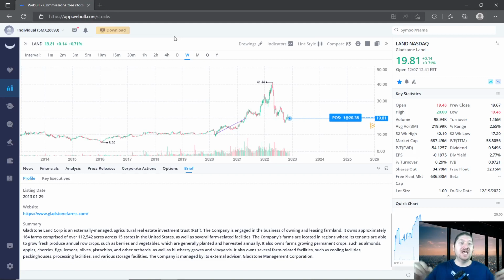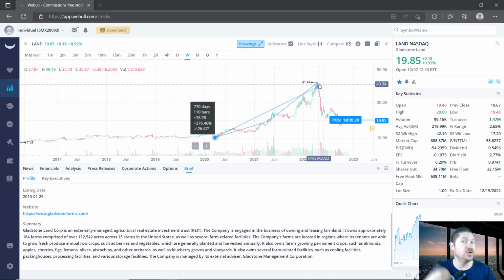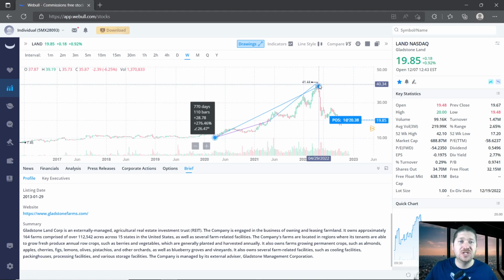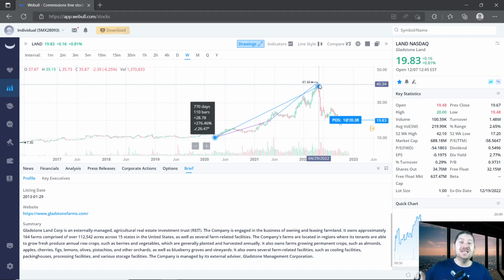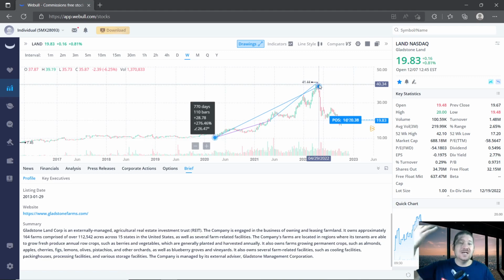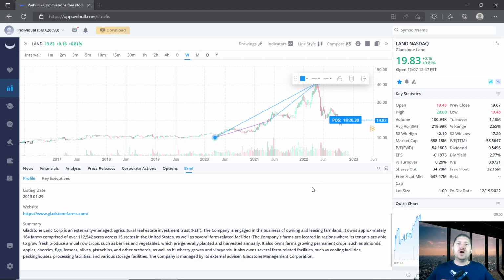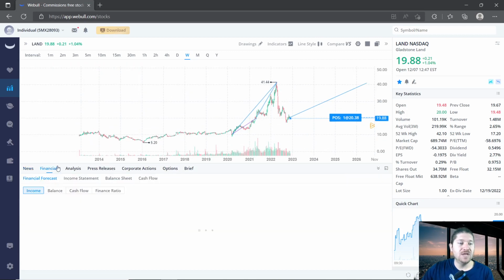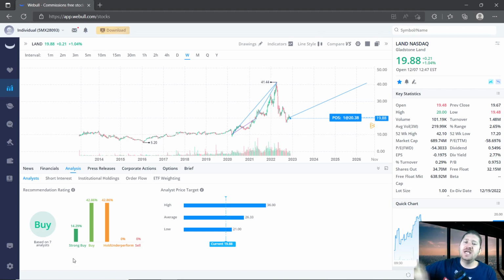Gladstone Land Corp. (Land) Is A Great Reit to Hold Long Term with A 250% Potential Profit Outlook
Welcome to the Investing For Beginners Community.

Today I talk about how Gladstone Land Corp. (Land) Is A Great Reit to Hold Long Term with A 250% Potential Profit Outlook

Another great video on monthly paying dividend stocks!
Monthly Paying Dividend Stocks are a Great Source Of Monthly Income, 3 Monthly Paying stocks, - YouTube

We are now Partners with Seeking Alpha!!!

Thanks to Seeking Alpha,   All Investing for Beginners Community Membership,
Will be able to purchase the Pro membership For only $99.99, that's a huge savings compared to the normal $499.99 price.

It's worth checking out!!!

Atomic Habits:

My equipment: